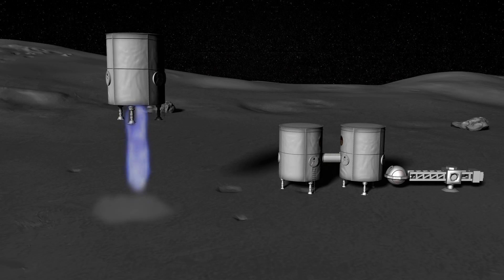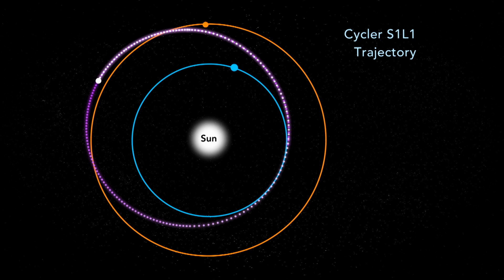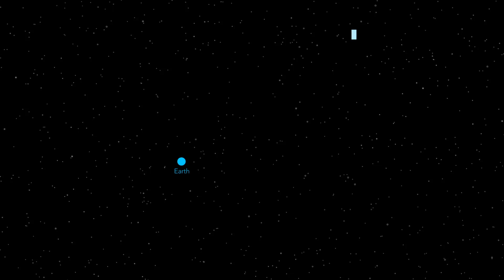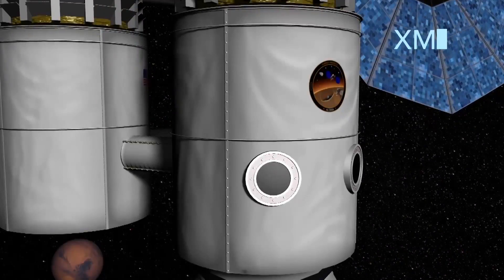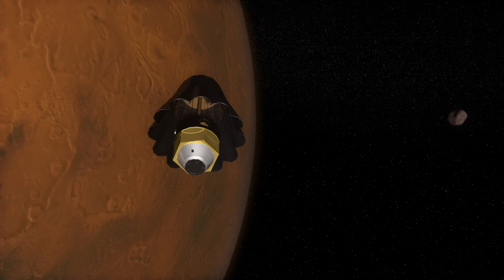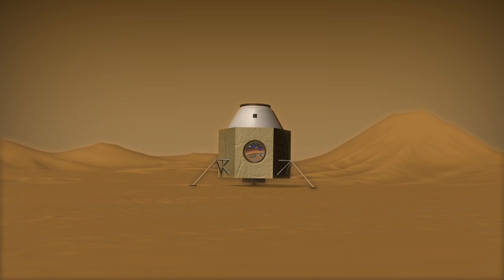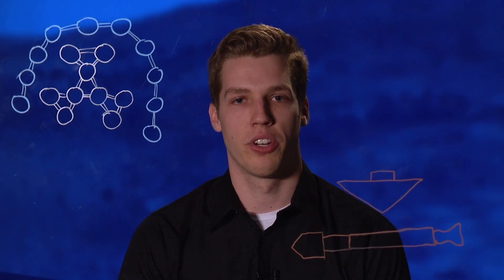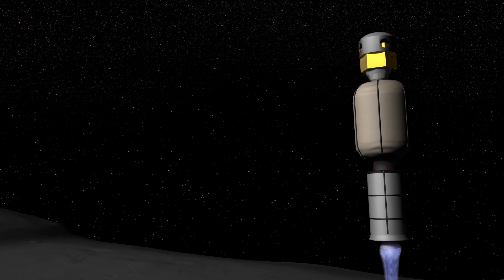Aldrin Purdue Cycler - CYCLER PATHWAYS TO MARS PERMANENCE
This video shows the work done by Purdue University students in collaboration with Dr. Buzz Aldrin as a part of their Spacecraft Senior Design course in Spring of 2015.
You can learn more about the Aldrin Purdue Cycler and Buzz Aldrin's Unified Space Vision